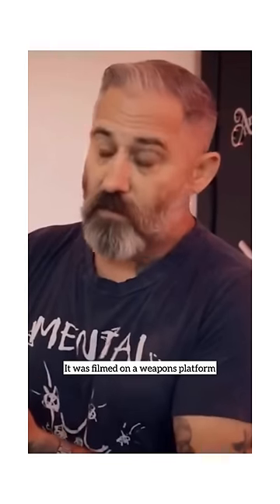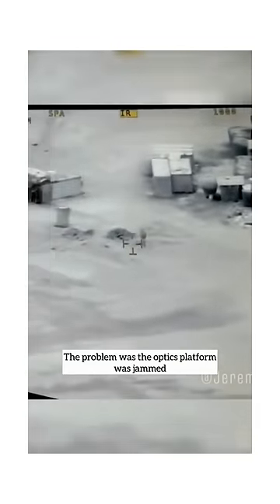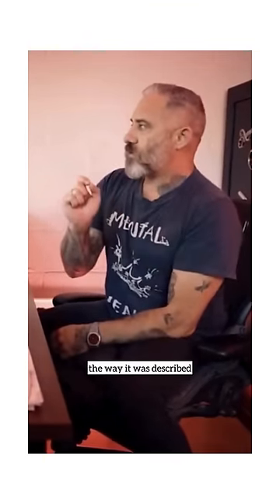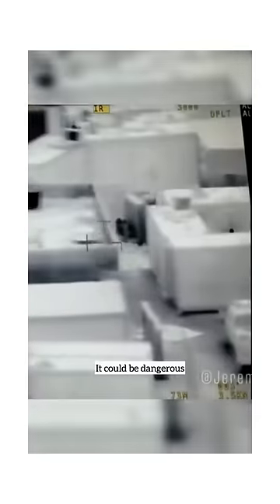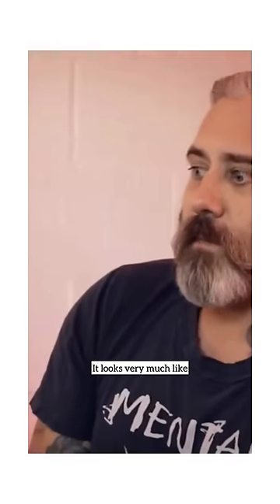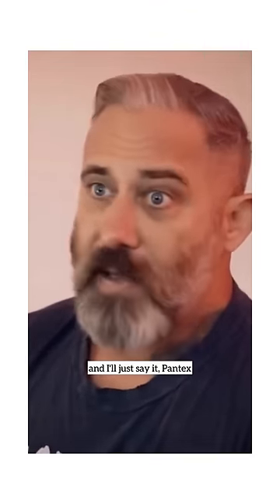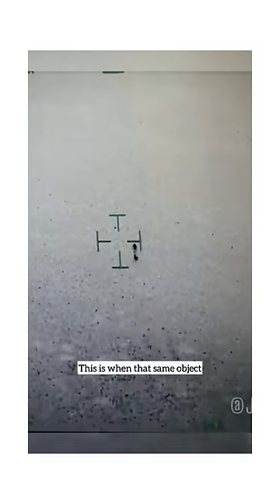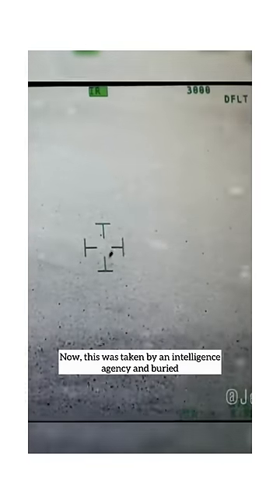Close Encounters New for 2024: UFO Sightings Caught on Camera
Embark on a journey into the unknown with us. Our videos delve into the fascinating world of UFO sightings, bringing you compelling cases, witness testimonies, and unexplained phenomena. Join the UFO community and explore the mysteries of the skies.